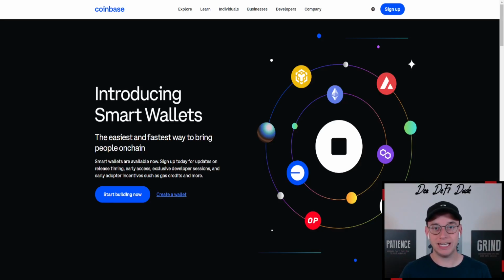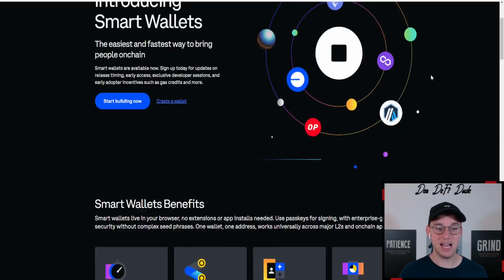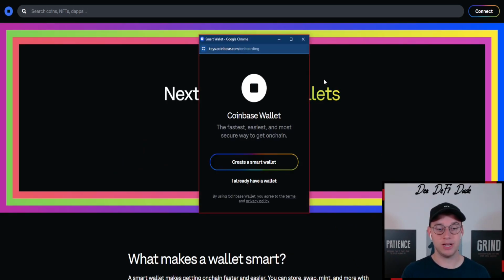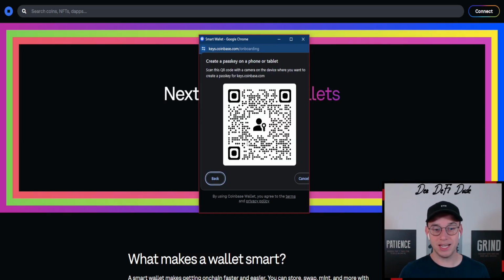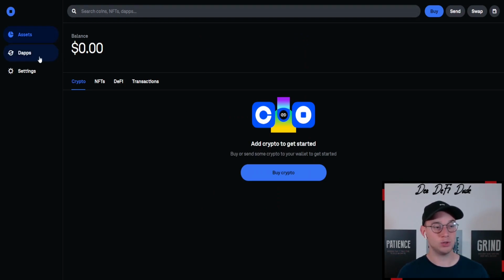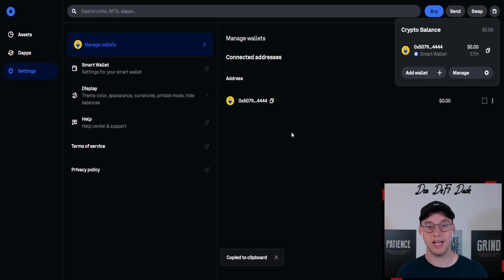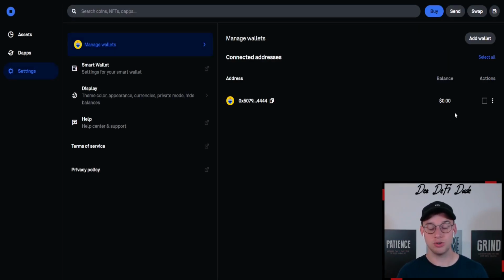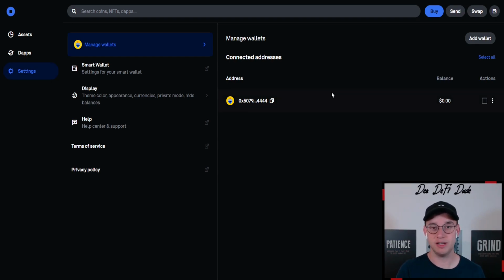Coinbase Smart Wallet Tutorial 🎓